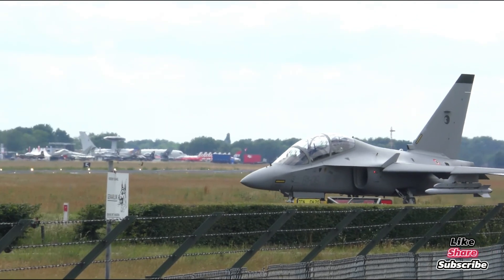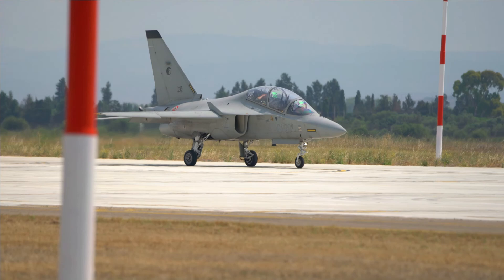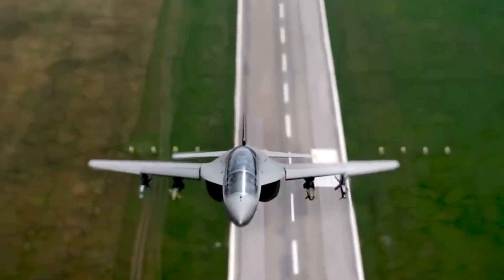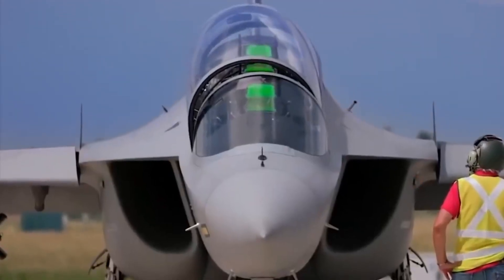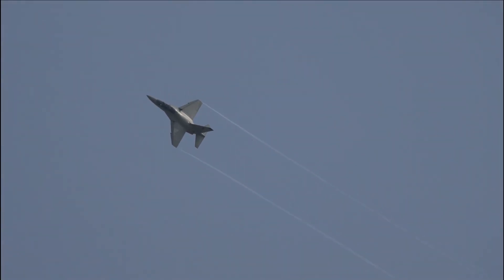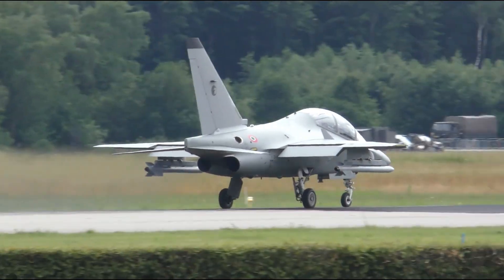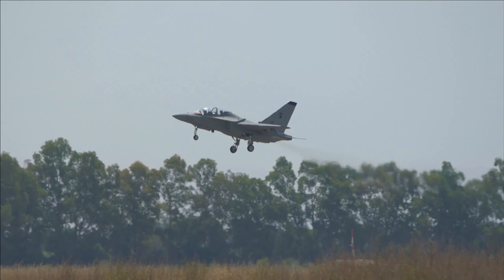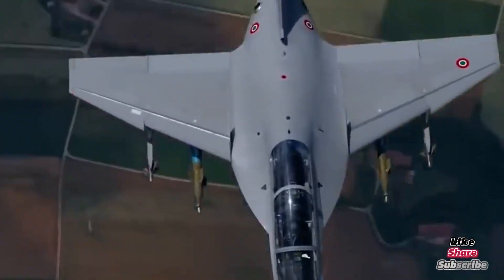Inside Italy’s Flying Masterpiece: The Leonardo M-346!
In modern aerial warfare, dominance isn’t just about raw firepower—it’s about precision, training, and technological edge. Enter the Leonardo M-346 Master: a sleek, high-performance aircraft designed to prepare pilots for the skies of tomorrow. But don’t be fooled—this isn’t just a trainer jet.

In today’s episode of Armory Unveiled, we take a deep dive into the M-346's origins, cutting-edge design, advanced training systems, and its surprising combat capabilities. From its roots in a joint Italian-Russian venture to its evolution into a frontline-ready fighter-trainer, the M-346 is redefining what it means to train the world’s elite pilots.

🔍 In this video, we cover:

The M-346's design and performance specs

Why it’s ideal for preparing pilots for 4th and 5th-gen jets

The difference between trainer, FT, and FA variants

Its use as a light attack platform with real-world combat potential

Which countries rely on it—and why

💥 Whether you're a military aviation fan or just love high-tech aircraft, this is one jet you need to know about.

✈️ What’s your favorite military trainer or light fighter? Drop it in the comments!